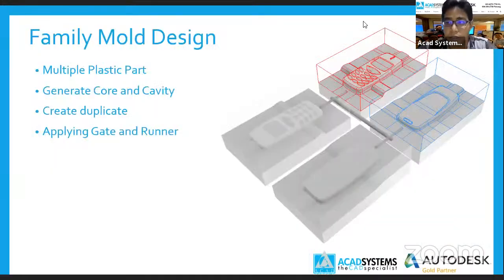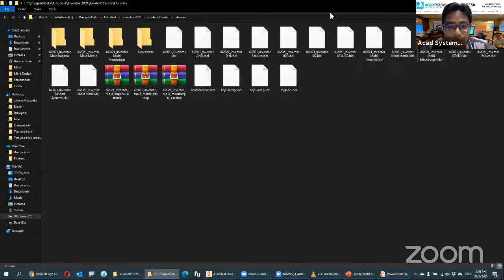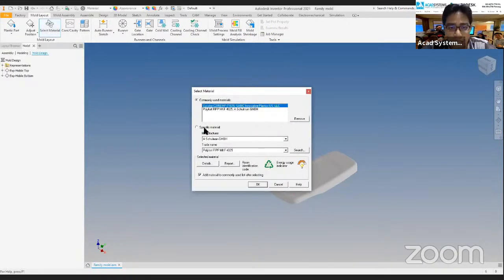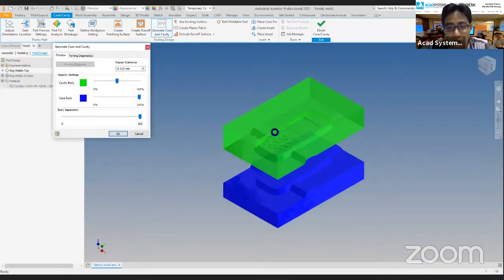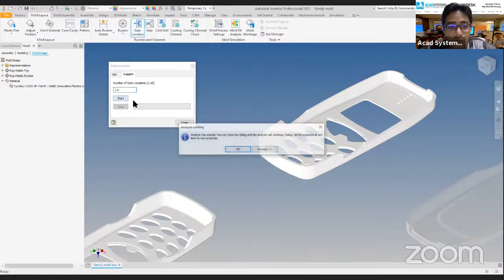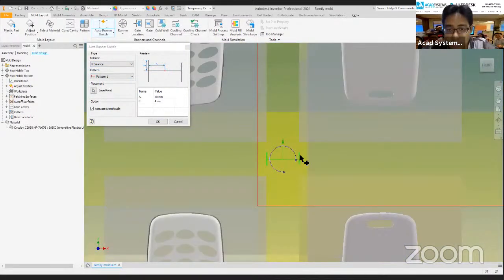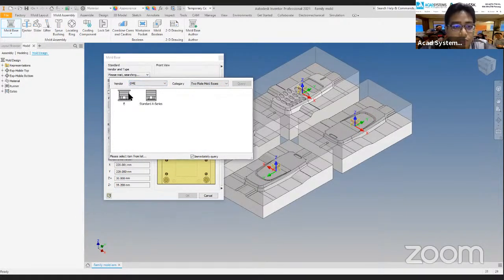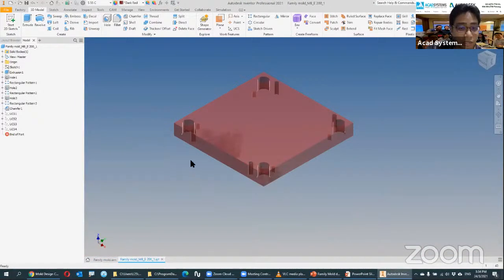Inventor Family Mold Design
Inventor are already popular among plastic design engineer. With tooling capability in inventor, mold design can quickly be generated directly from digital prototypes. The functionality is good but it can be better. How about generate multiple part and duplication of core and cavity in one mold base.